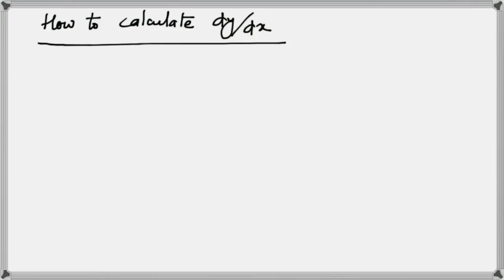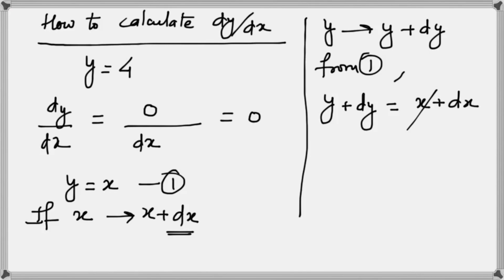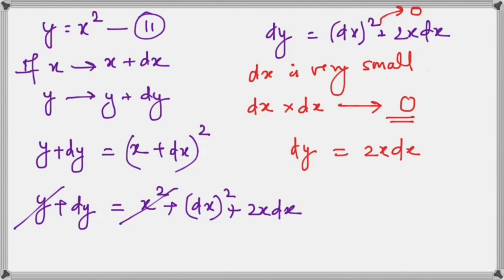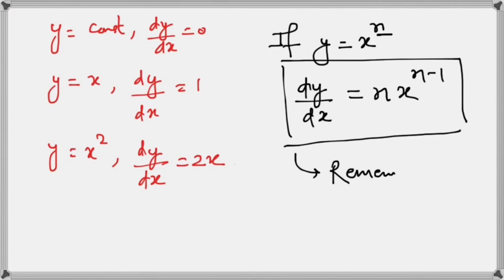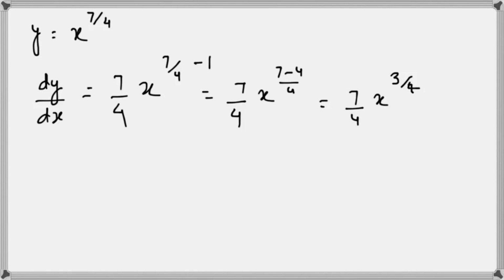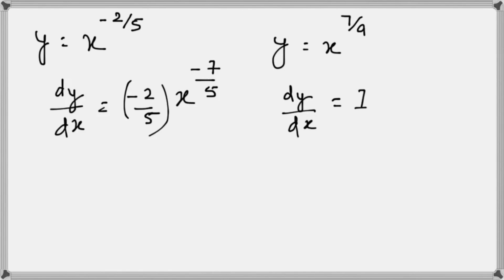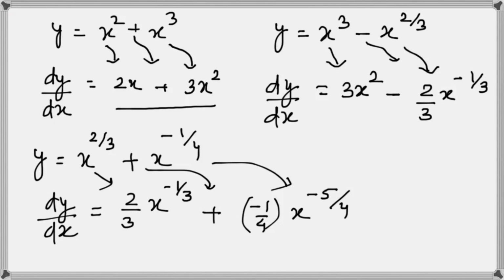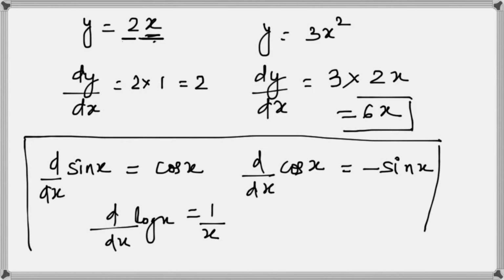How to Calculate dy/dx? ( Derivative )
Learn how to calculate the derivative with the help of examples. The concepts are presented clearly in an easy to understand manner.